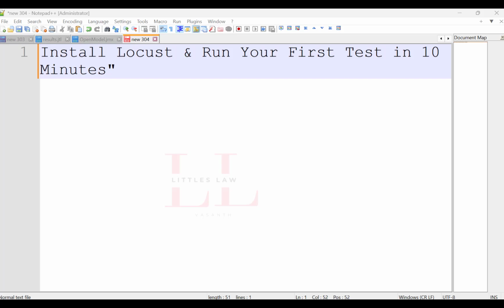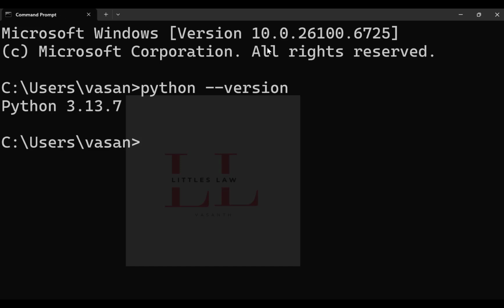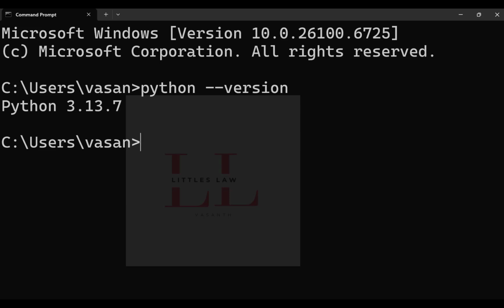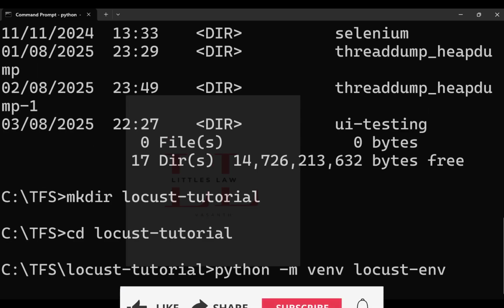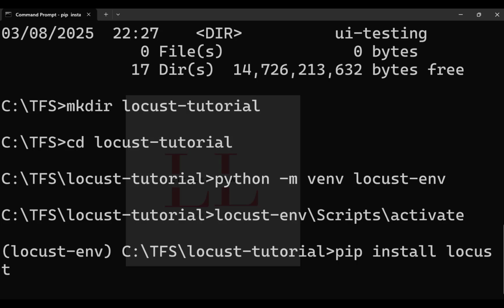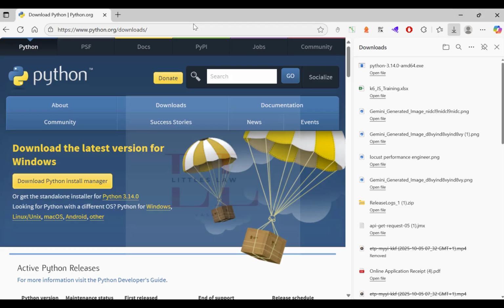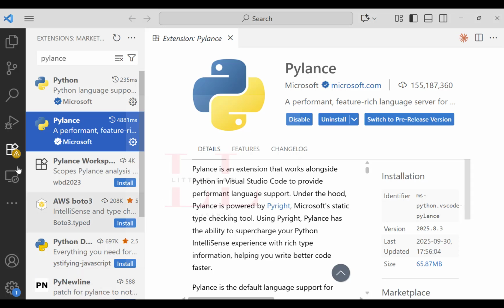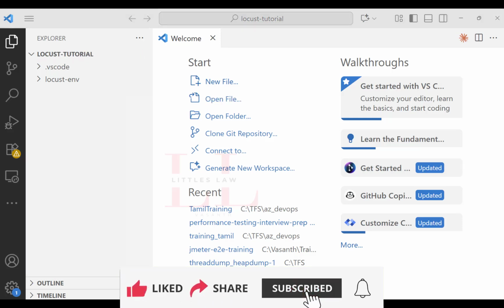Locust Tutorial Series - Episode 2/30: From Zero to Locust Setup | Locust Installation Guide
🦗 Welcome to Episode 2 of the Complete Locust Performance Testing Series!

In this hands-on tutorial, you'll learn how to:
✅ Install Python and set up a virtual environment
✅ Install Locust using pip
✅ Configure VS Code for Python development

🎯 By the end of this video, you'll have a fully working Locust installation and will have executed your first performance test!

⏱️ TIMESTAMPS:
00:00 - Introduction
01:00 - Prerequisites Check
03:00 - Installing Python
08:00 - Virtual Environment Setup
12:00 - Installing Locust
15:00 - IDE Setup

📁 CODE FROM THIS VIDEO:
All code is available in the description and will be shown on screen.

👉 NEXT EPISODE: Understanding Locust Architecture - How it really works under the hood!